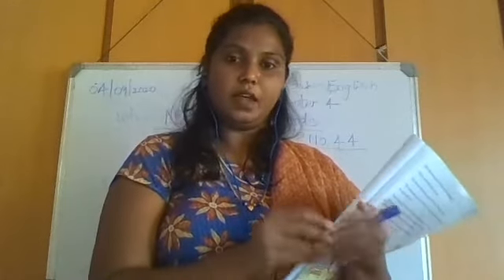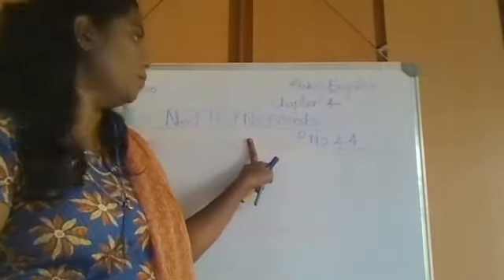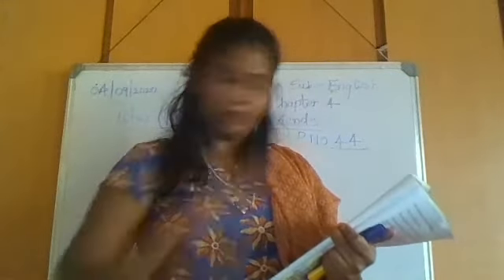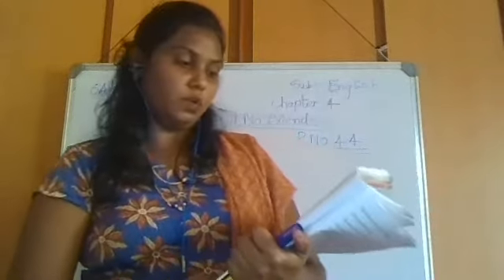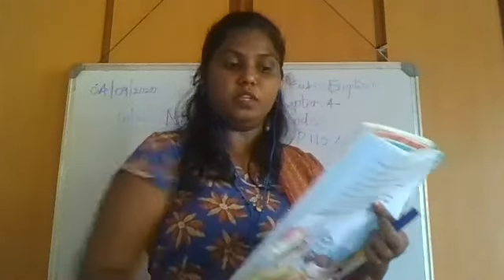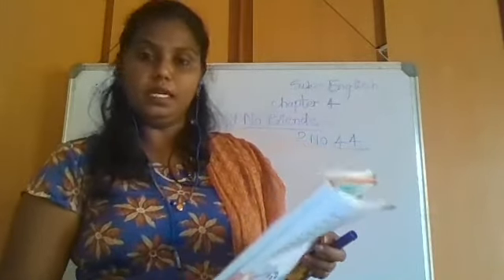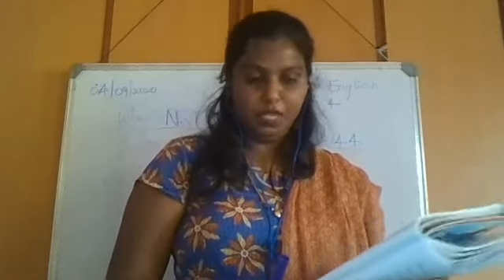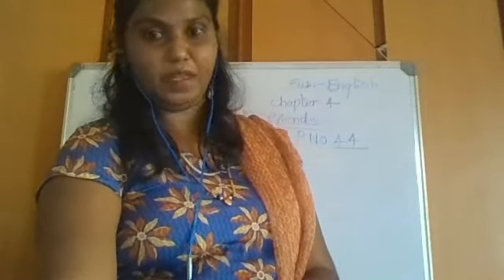Neel had no friends